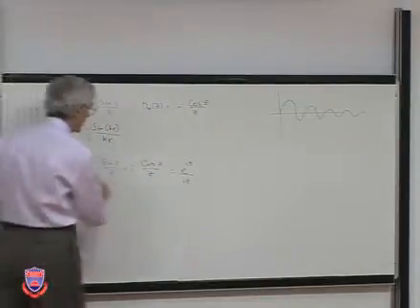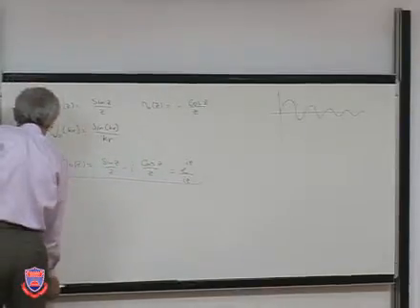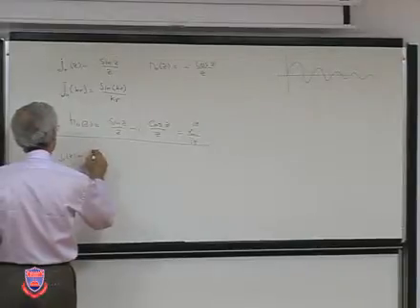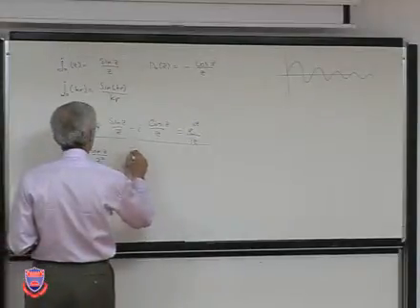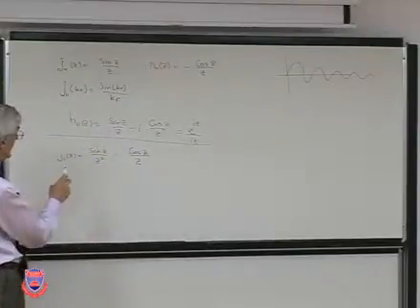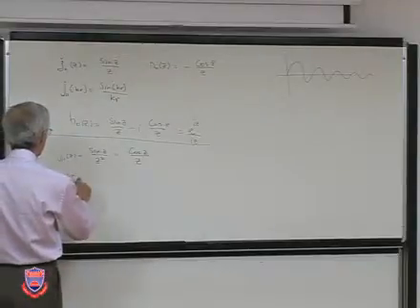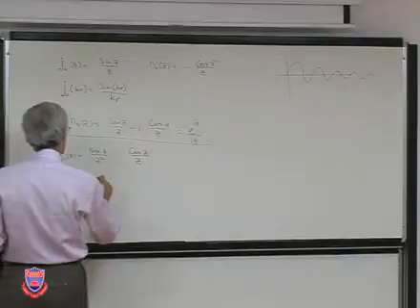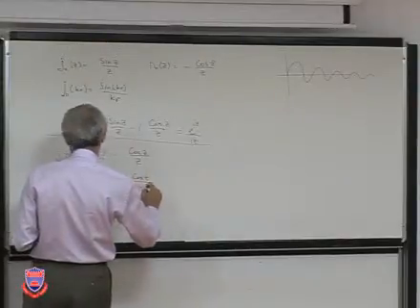ME566 20100413 LECTURE26 Sound Radiation in Spherical Coordinates III